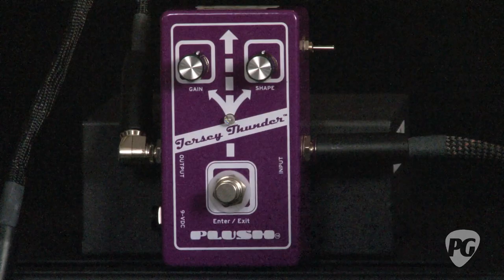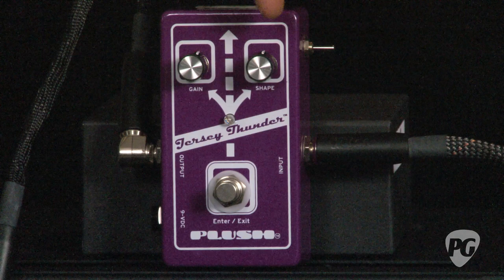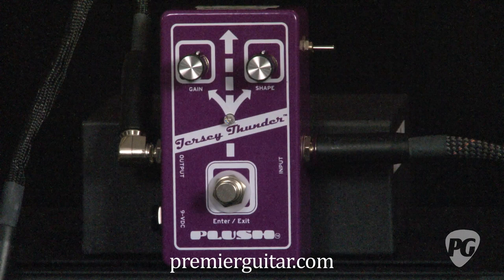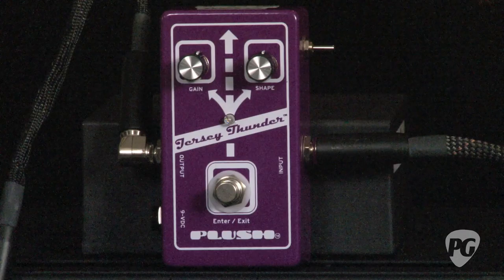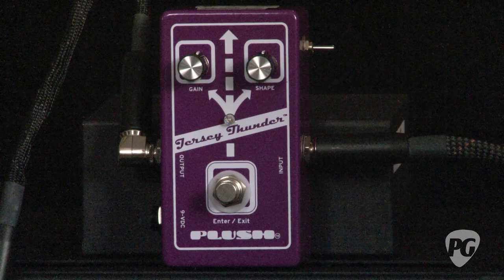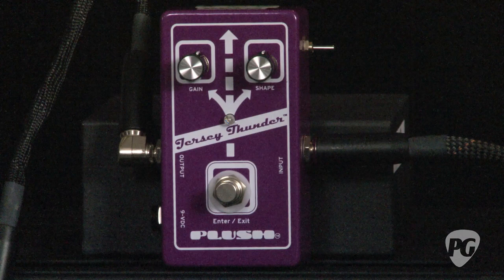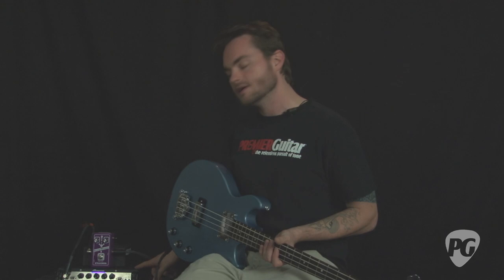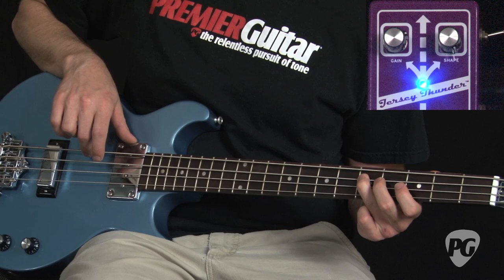Video Review - Fuchs Plush FX Jersey Thunder Bass Boost/EQ Pedal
PG's Jordan Wagner walks us through his latest review of the Fuchs Audio Technology Plush FX Jersey Thunder Bass Boost/EQ pedal, which is featured in the 2011 November issue of Premier Guitar, and can be read online in its entirety for free

For more Video Reviews or to watch one of Premier Guitar's 1400 other free videos online, be sure